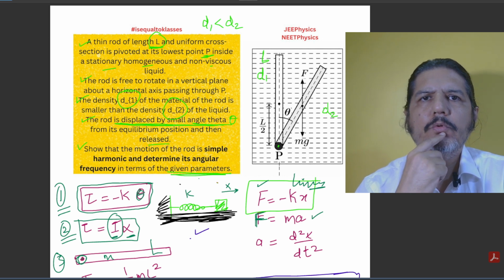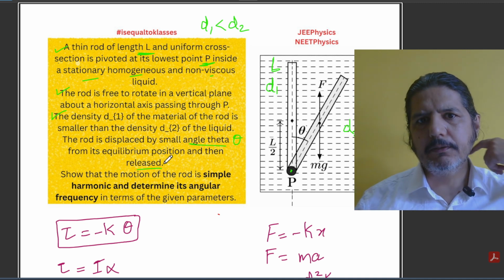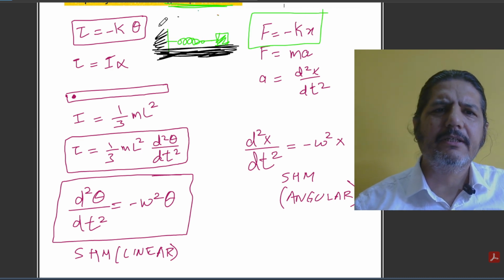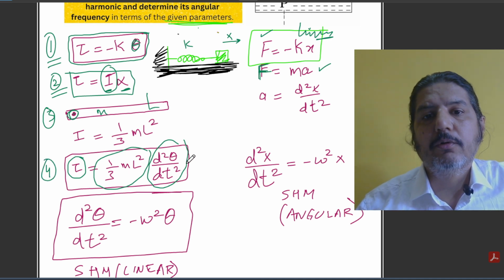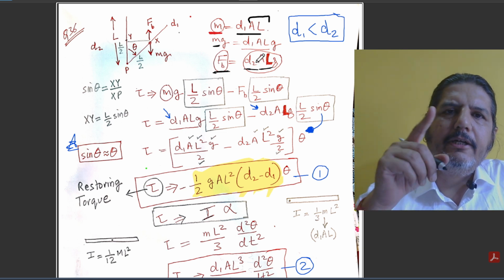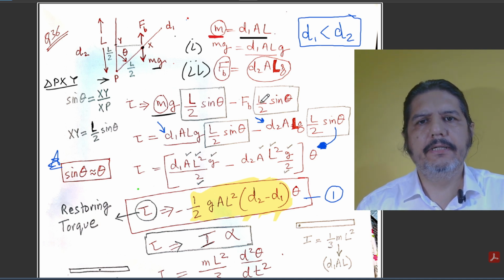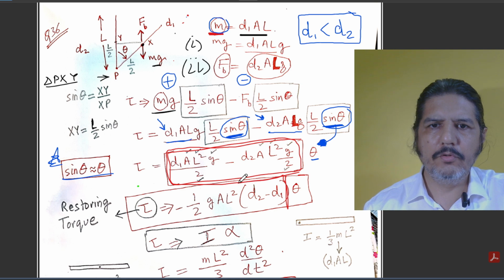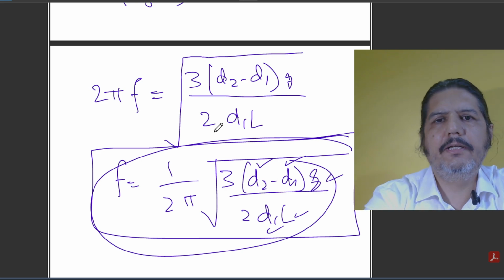Rod Floating in Liquid Does SHM | Angular Frequency ω = √[3(d₂ - d₁)g / (2 d₁ L)] JEE/NEET Physics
A thin rod of length L and uniform cross-section is pivoted at its lowest point P inside a stationary homogeneous and non-viscous liquid. The rod is free to rotate in a vertical plane about a horizontal axis passing through P.  The density d_{1} of the material of the rod is smaller than the density d_{2} of the liquid. The rod is displaced by small angle theta from its equilibrium position and then released.
Show that the motion of the rod is simple harmonic and determine its angular frequency in terms of the given parameters.

Thin Rod Pivoted in Liquid | Simple Harmonic Motion (SHM) | JEE/NEET Physics | Small Angle Oscillation

What you'll learn:

Why density difference (d₂ GREATER THAN  d₁) creates a restoring torque
Buoyant force vs weight — net restoring effect
Torque equation for small angles (sin θ ≈ θ)
Moment of inertia of rod about end = (1/3) m L²
Deriving τ = –kθ → proving SHM
Final angular frequency: ω = √[3(d₂ – d₁)g / (2 d₁ L)]

Timestamps:

00:00 Full Problem Reading + Setup
04:24 Importance of Small Angle Approximation (sin θ ≈ θ)
06:51 Key Formulas You Must Know
12:32 Solution Starts
15:10 Geometry & Torque Calculation about Pivot P
21:22 Finding Angular Frequency ω
23:47 Final Answer & Frequency Expression

This lecture is especially useful if you want to master the family of buoyancy + SHM problems.
Great for JEE Advanced, NEET, and board exams.
If you're new to basics, watch from the beginning.
If you know the theory, jump to 12:32.
Previous Lecture on Small Angle Approximation: (add your link here)